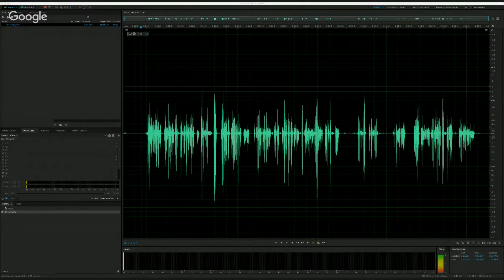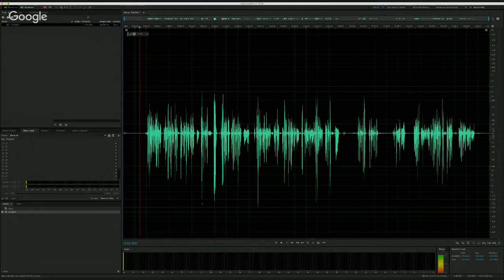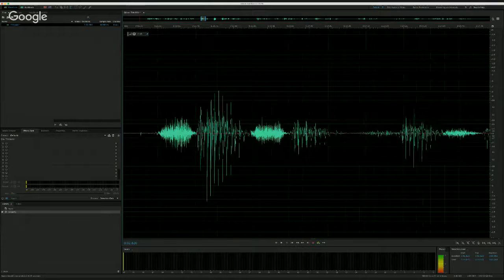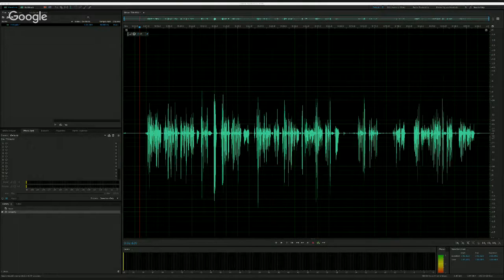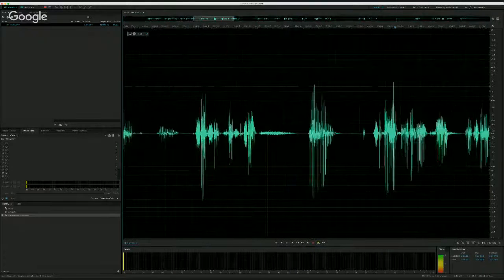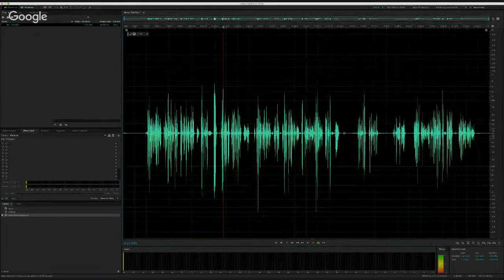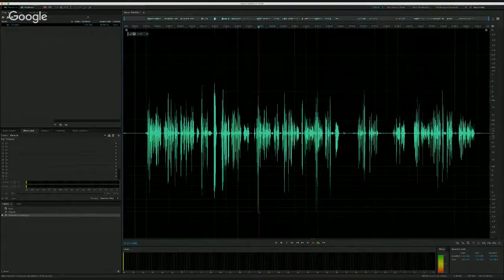Sound for Video Session: High Pass Filters 4 May 2016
What are high pass filters and why would you want to use one? What's the difference between analogue and digital high pass filters? Which problems can they help you solve? What are the costs of using a high pass filter?